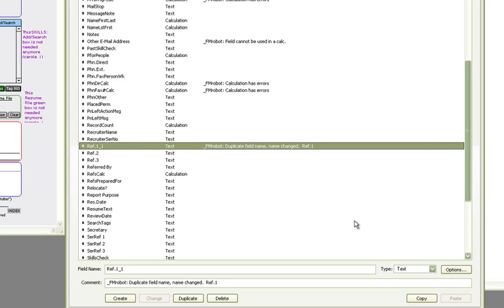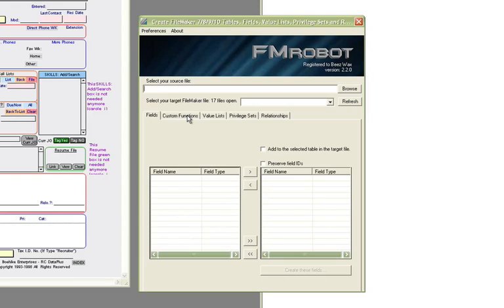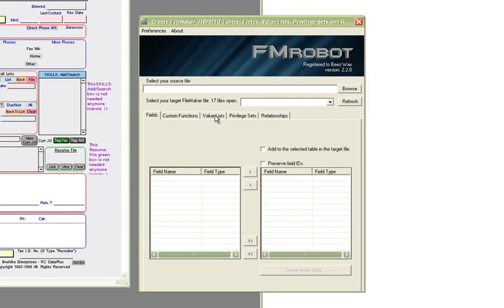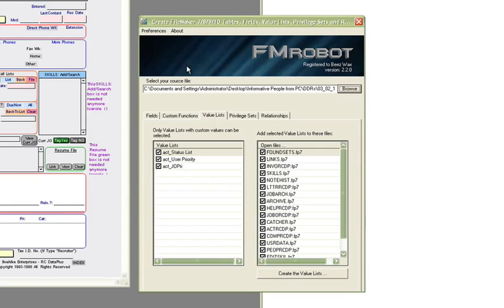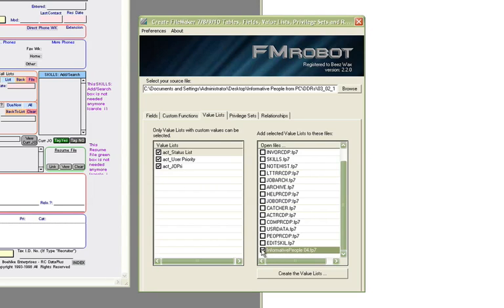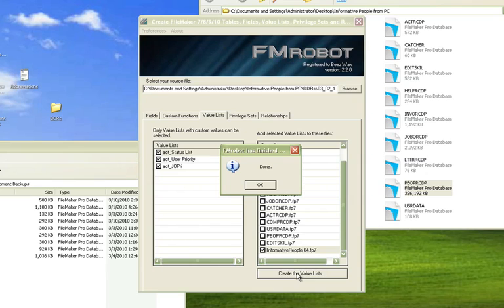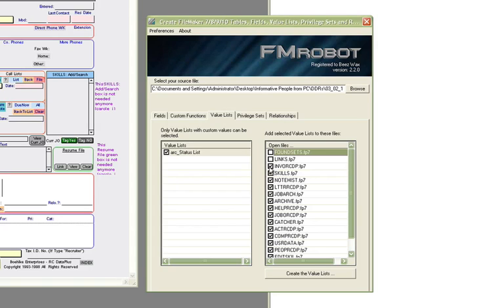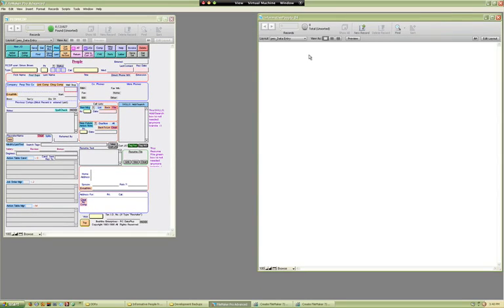11 Bringing in Value Lists